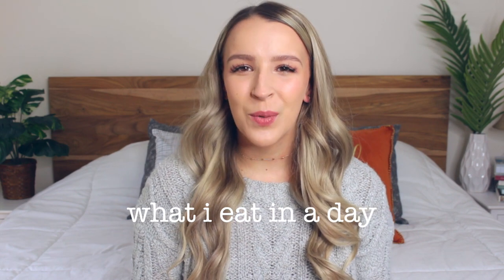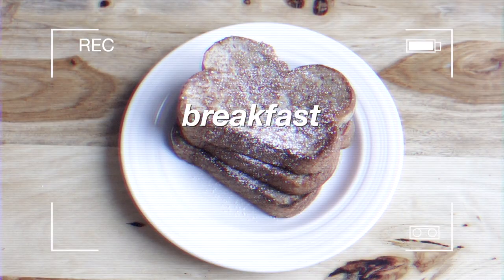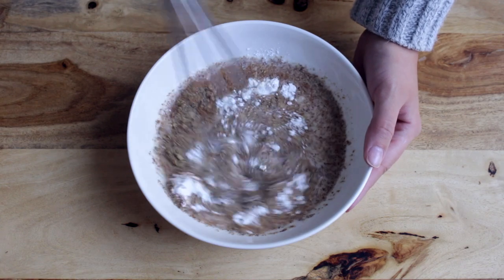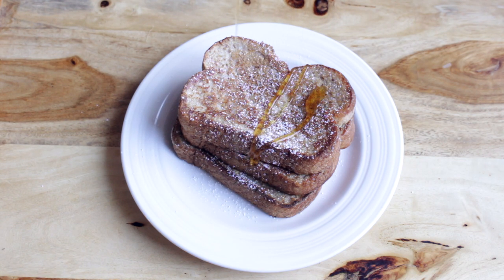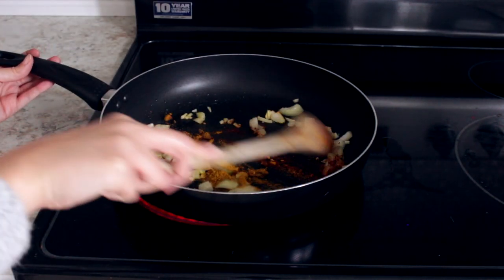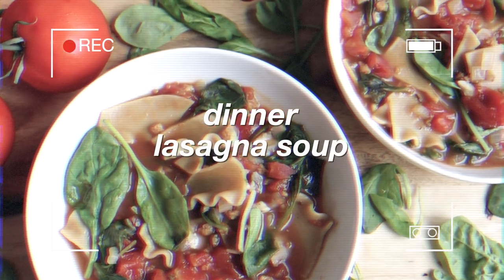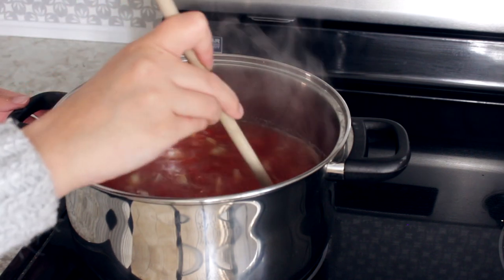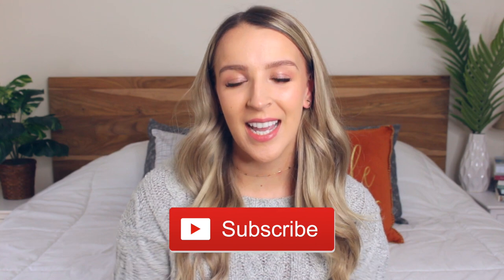Cozy Vegan Fall Meals // What I eat in a day 2019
Cozy vegan fall meals // what I eat in a day

In this video I show you what I eat in a day. Fall is just around the corner and that makes me want to sprinkle pumpkin spice on everything. Get ready for cozy season, sweater weather and the crisp autumn air 🍂

▽▽ INGREDIENTS:

BREAKFAST - FRENCH TOAST:

Batter:
Mix 1 cup almond milk
1 tbsp flax seeds
2 tbsp cornstarch
Pumpkin spice

Dip bread into batter and cook in a pan with some vegan margarine 3 minutes on each sides

Serve with maple syrup + icing sugar

LUNCH - CHICKPEA CURRY:

2 tomatoes
1/2 bell pepper
1/2 onion
2 cloves garlic

1 can coconut milk
1 can chickpeas

Spices I used:

1 tbsp curry powder
1 tsp paprika
1/2 tsp tumeric
red chili flakes
salt + pepper

DINNER - LASAGNA SOUP

*Coffee Machine I use

Music by Zachary Friederich - The Ballad Of Janie Sue And Johnny Blue (Instrumental)